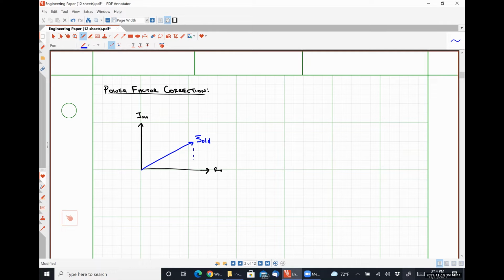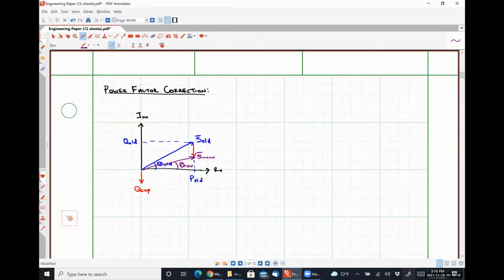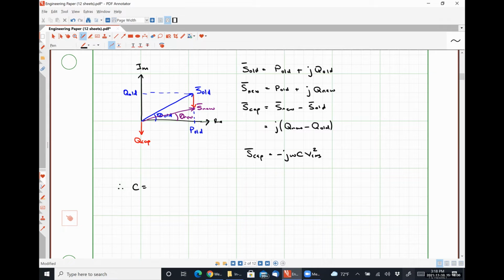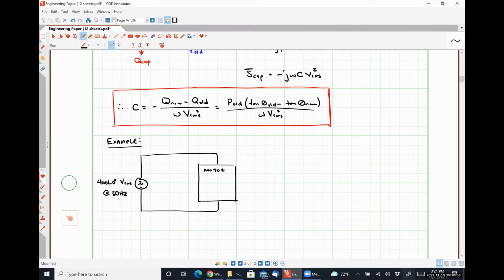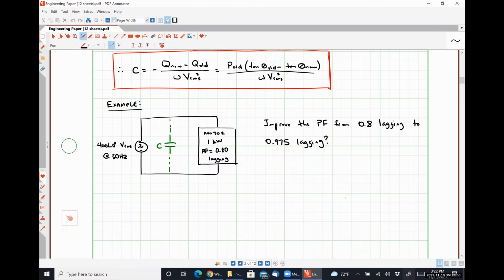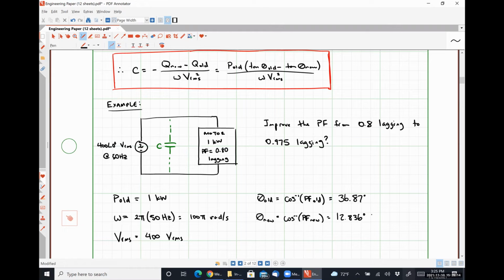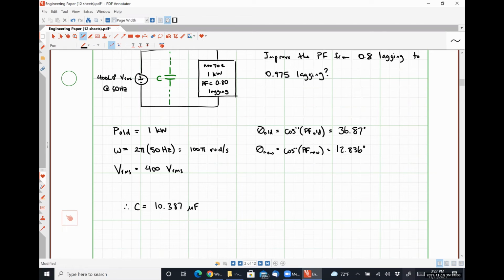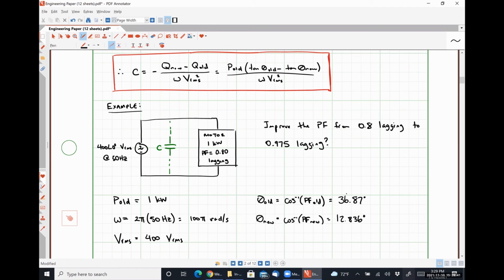ENGR 221 (Fall 2021) - Class Meeting #27 - 11/10/2021